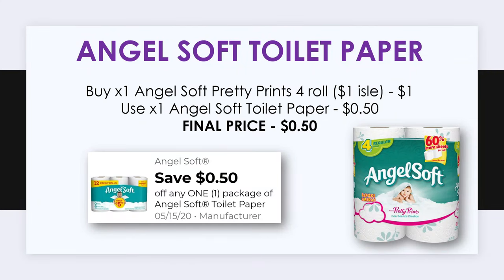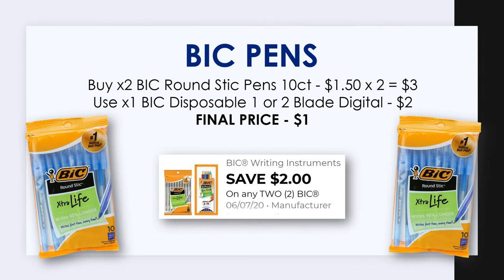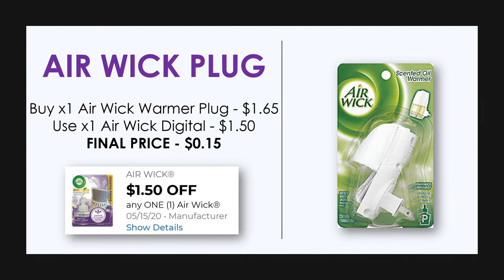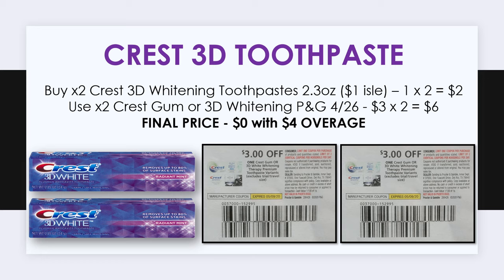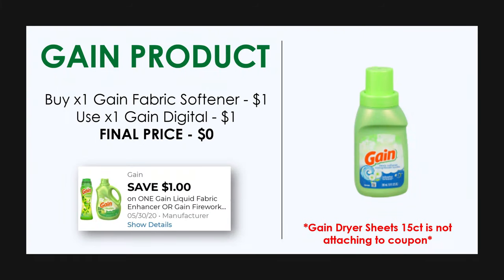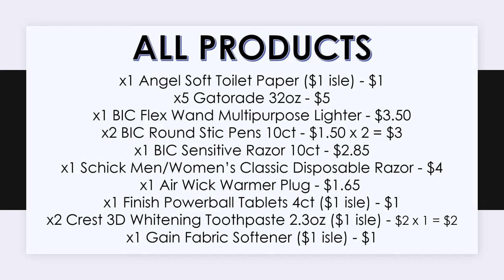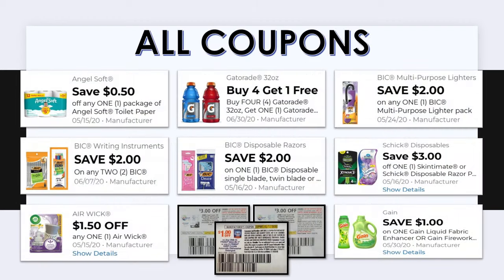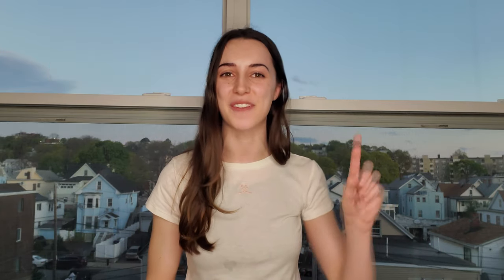Dollar General Couponing - $5 off $25 Breakdown - HOW TO GET EVERYTHING FOR FREE!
Calling all my Dollar General Shoppers!!! Who is ready to use their $5/$25 coupon at DG this Saturday!? I have an amazing deal where you will be able to pick up all your items for COMPLETELY FREE for this Saturday!

1. Cashier scans your items
3. Enter in your phone number to take off digital coupons

GET PAID TO PRINT AND USE YOUR COUPONS from INBOXDOLLARS (sign up and get a $5 bonus)

SAVE MONEY WHILE ONLINE SHOPPING: Rakuten (formerly Ebates) Get $10 after your first purchase and cash back with every purchase.